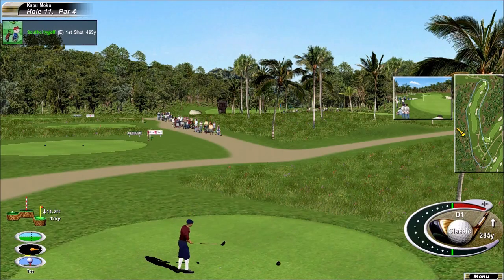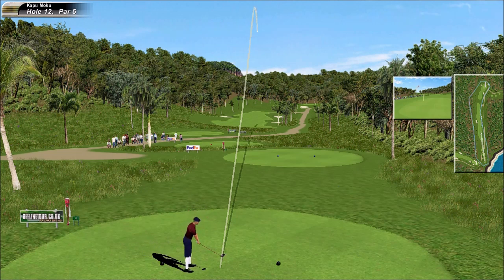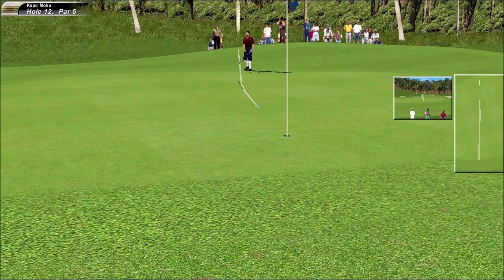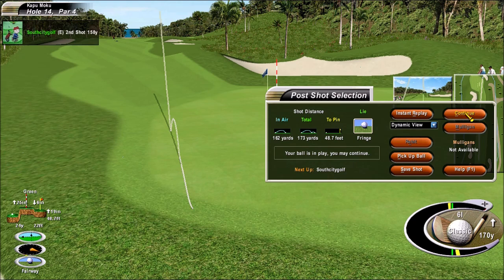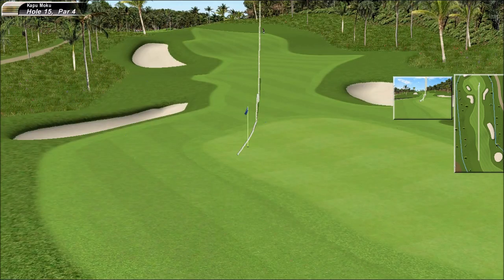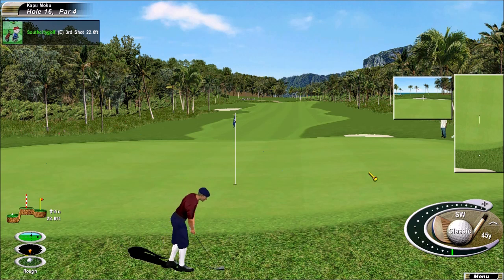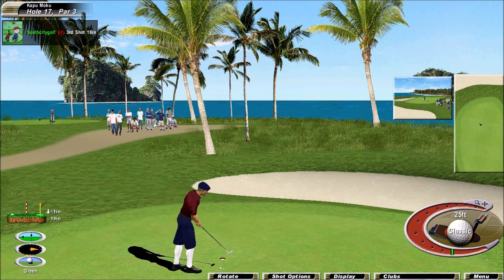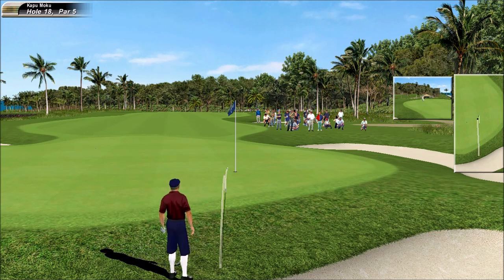Links 2003 Kapu Moku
Kapu Moku
by Stephen Sullivan

COURSE NOTES
This is the Final Version.

A fictional tropical course of over 7400 yards from the back tees.

It languished on my hard drive for 2 years after the planting set got corrupted. However I have completely replanted the whole course and redone all the bunkers. Hopefully it will find a niche in the cyber golf world.

Stephen Sullivan

PS by Jerry: On the Initial loading of this course the creation of the Shadows does take a long time. Do not think it is not working. It took me about two minutes to load it.